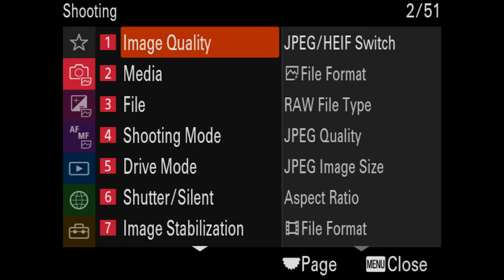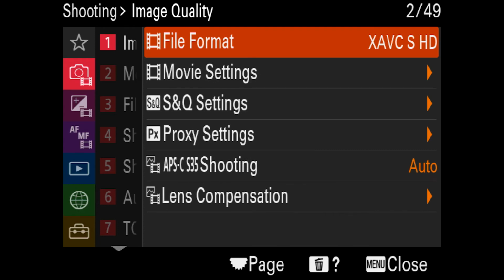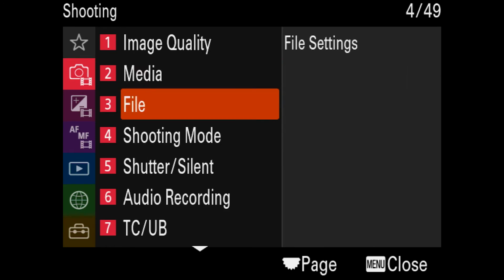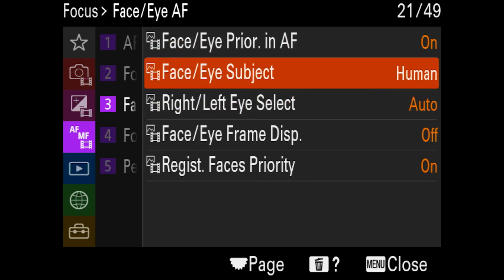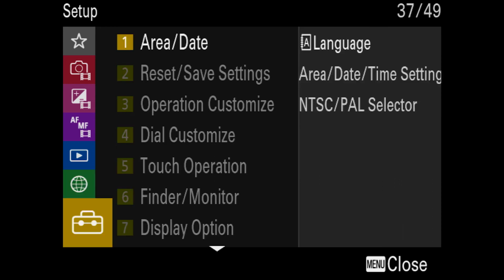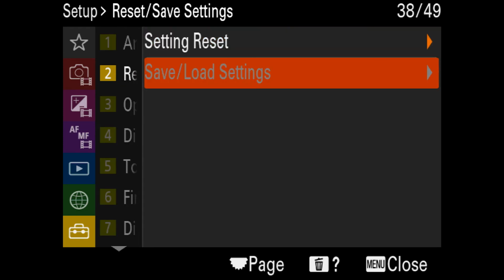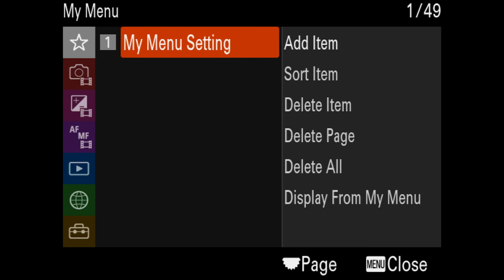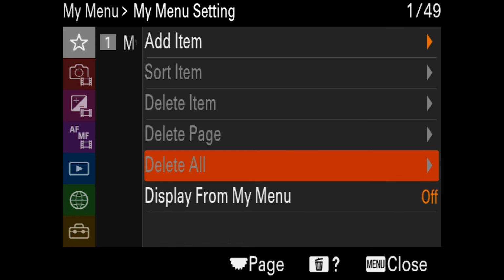Overview of the New Sony Camera Menu System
We review Sony's  New  camera menu system. To help you easily find some features you may be searching for in this extensive menu system.